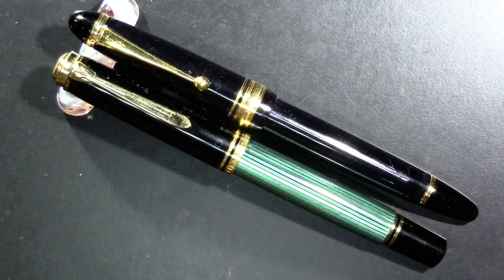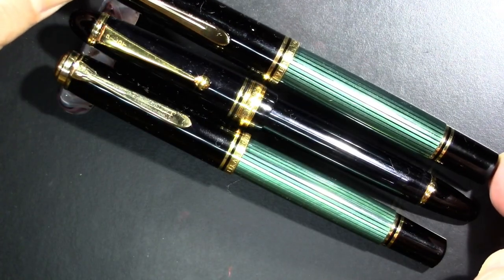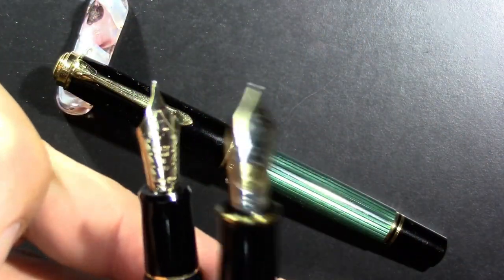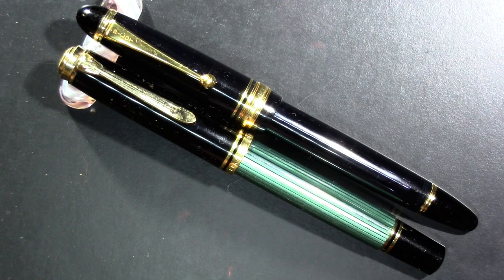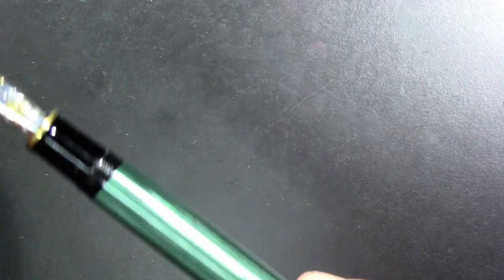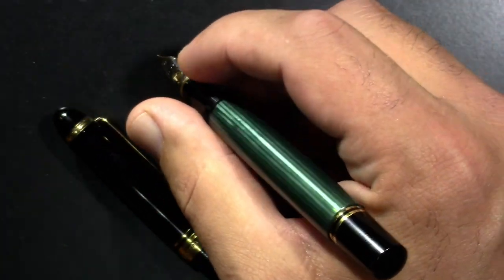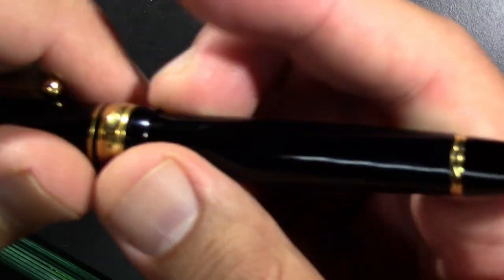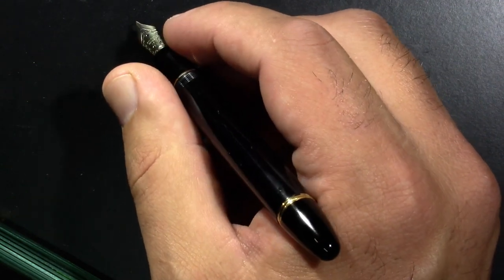Rodeo - Pilot Custom 823 vs Pelikan m800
I discuss two high end fountain pens that many people use as daily writers or workhorses. Which one will I like better?